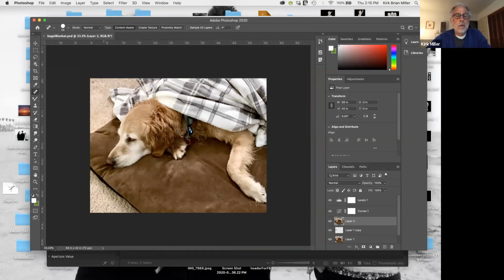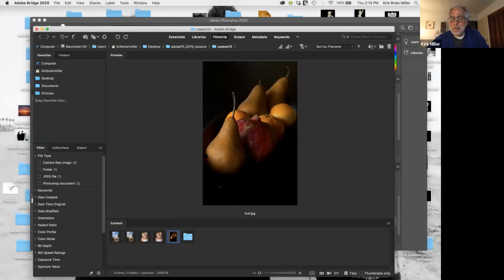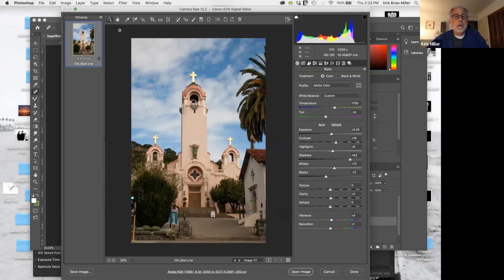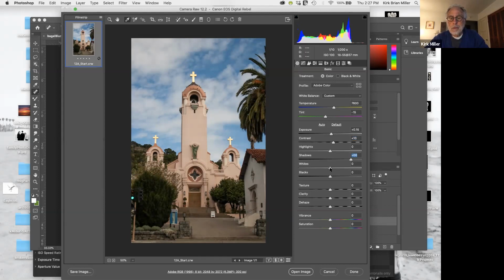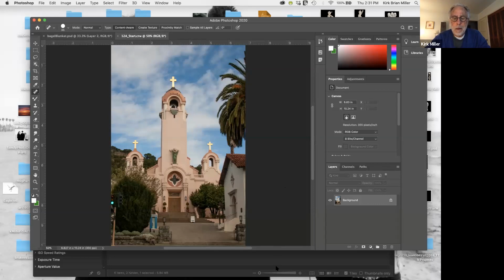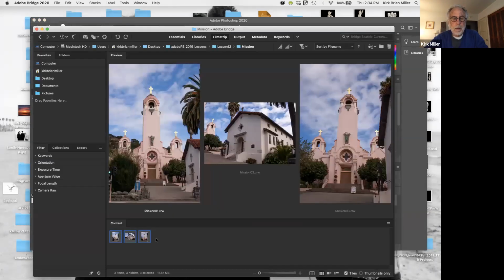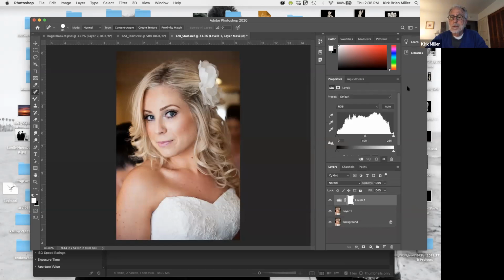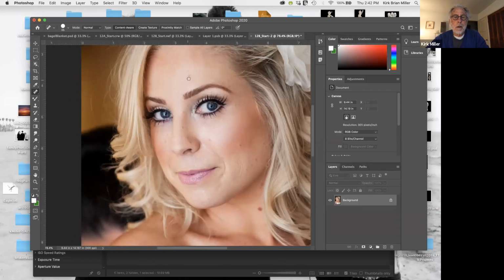Art 192 - Working With Camera Raw - 04/09/2020